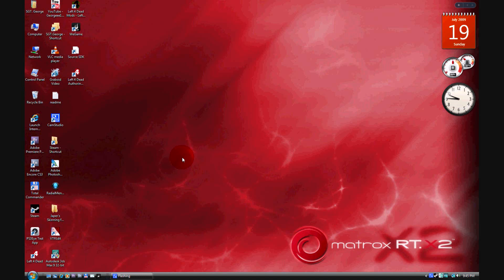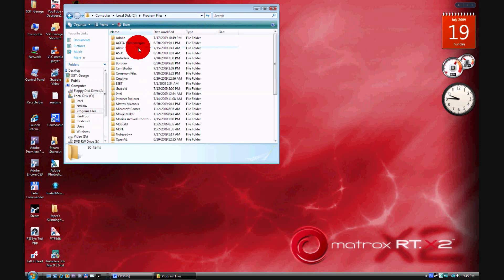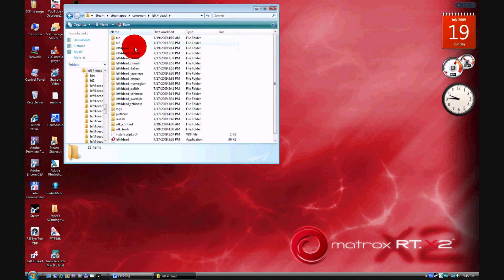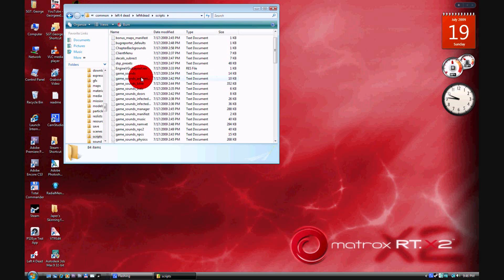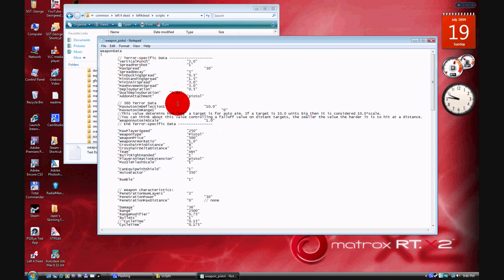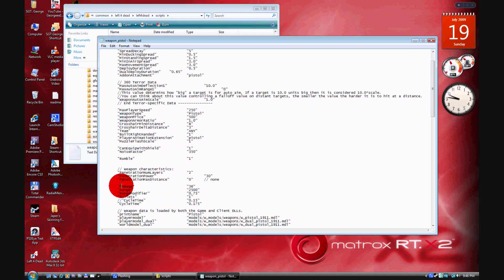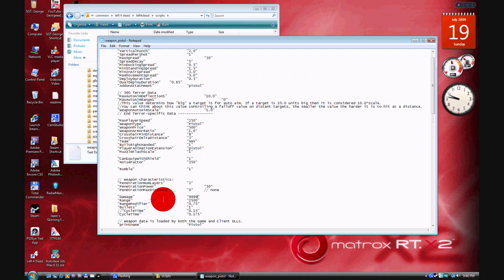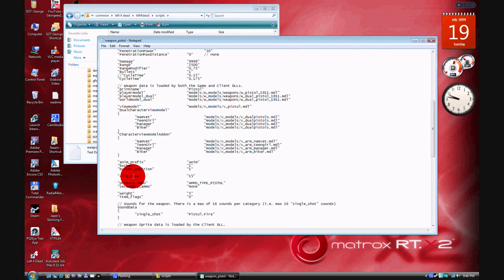L4D - how to edit scripts tutorial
this vid will show you how to make your weapons have more ammo in a clip and have more damage power